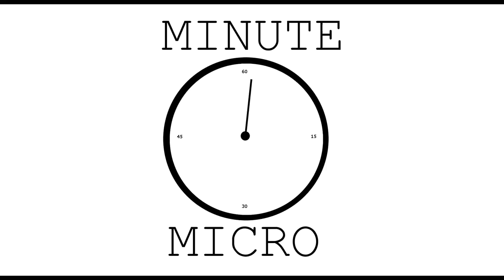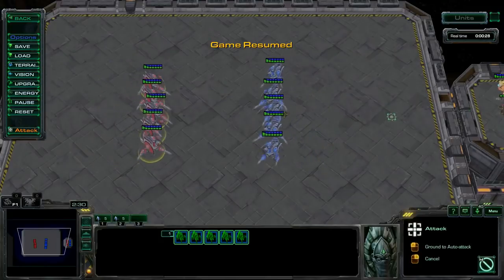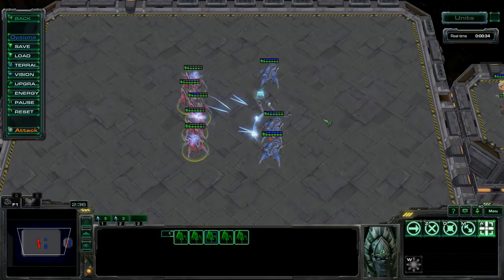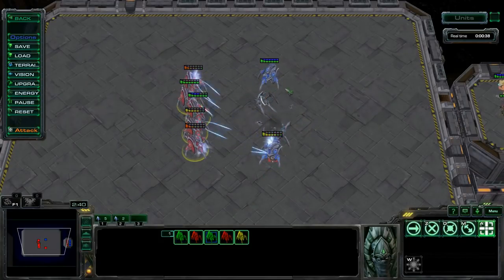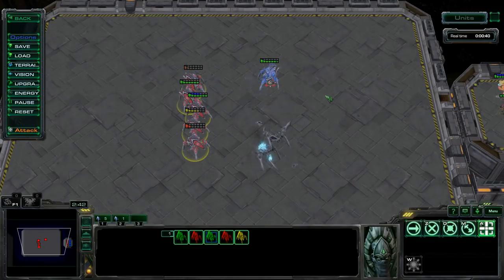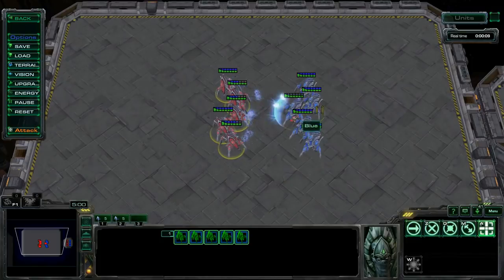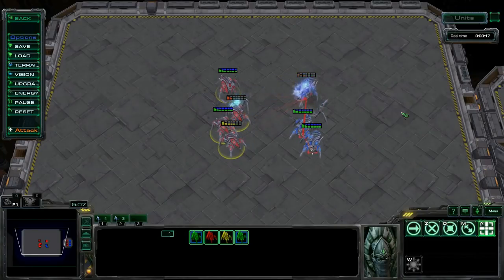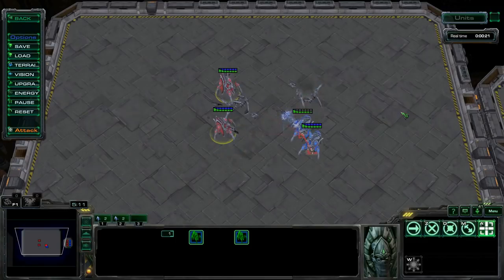Minute Micro - Episode 14: Focus Fire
Minute Micro is a series of 1-minute videos explaining how to perform common micro techniques. This episode is on focus fire.